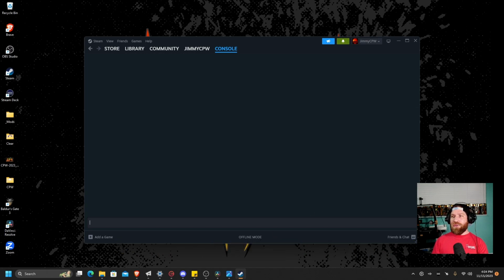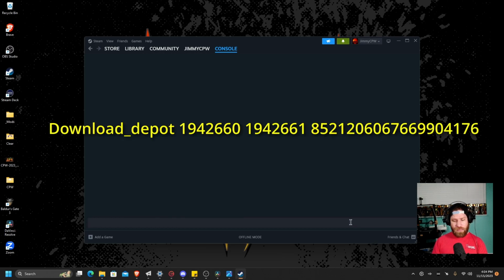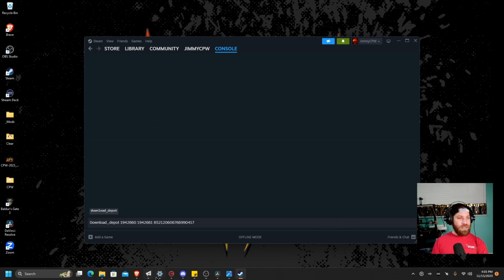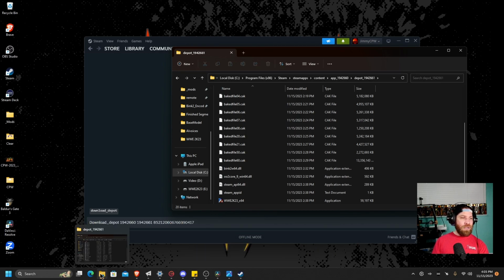How to Downgrade WWE 2K23 for Modding (1.21+)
WWE 2K broke ALL mods with the 1.21 Patch. Let's Undo it.

Bring Up Console : Win+R and enter "steam://open/console"
Console Command: "Download_depot 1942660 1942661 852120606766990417"

Time Stamps:

[00:00] The Problem

[00:15] Avoiding Patches:

Right-click on WWE 2K in the library.
Go to Updates and set to update only when launched.
Disable background downloads.
[00:42] Entering offline mode to prevent the patch from being applied on game start:

[00:56] Demonstrating the use of the previous 1.20 patch for modding:

[02:51] Copying the downloaded files to the WWE 2K 23 directory:

[04:54] Launching the game in offline mode:

[05:40] Going Back Online.